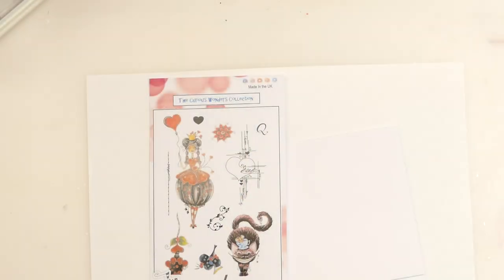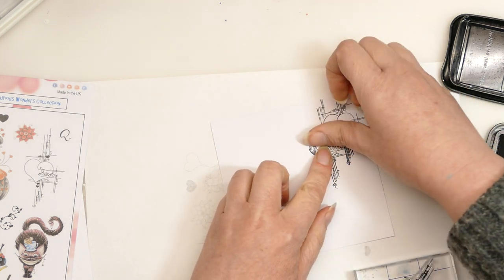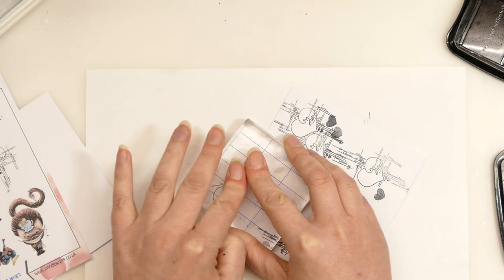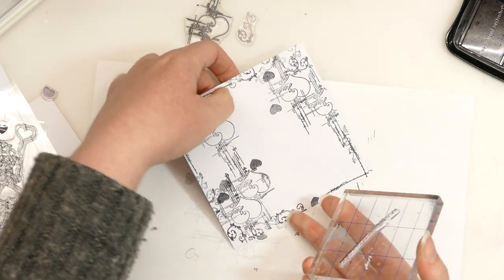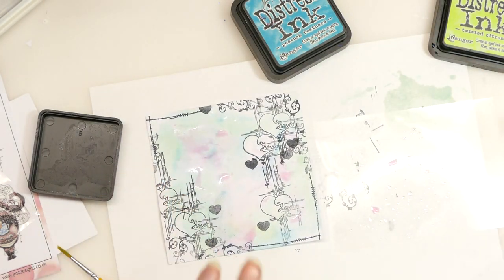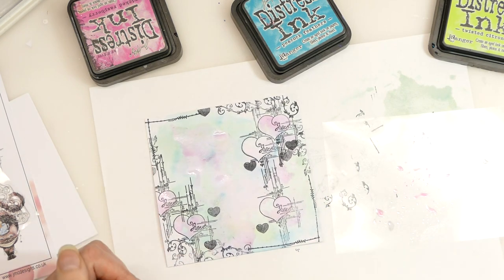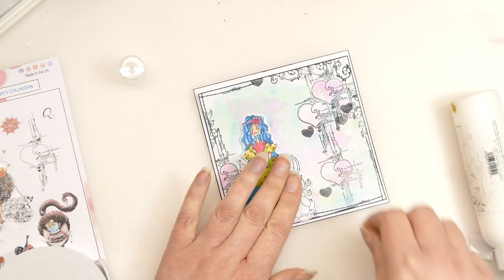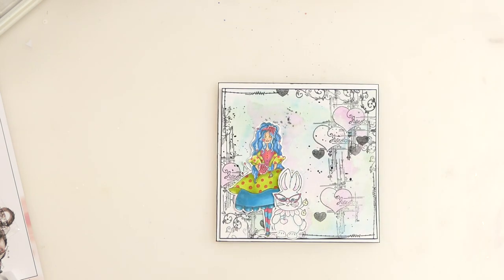JMC Designs, The Curious Wonders Collection - creating a backing paper from stamps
Using the scene building curious wonders collection stamps to create a backing paper.